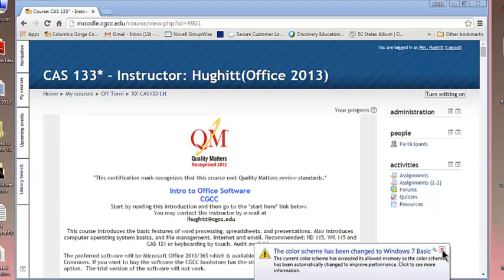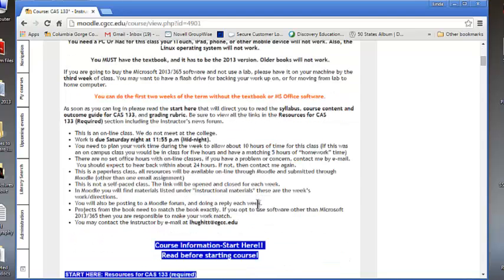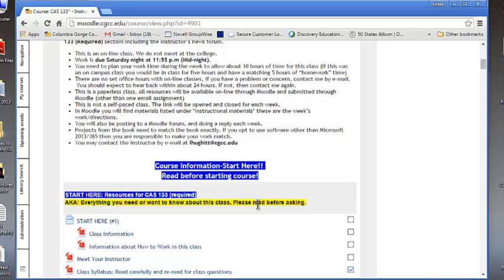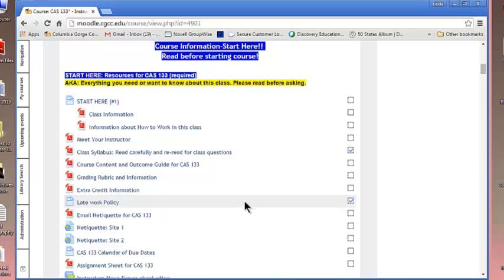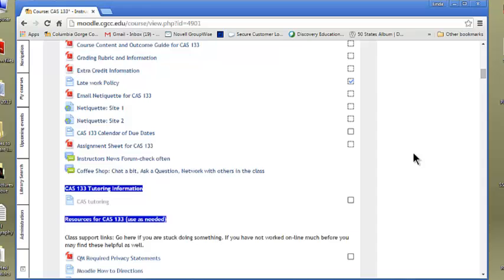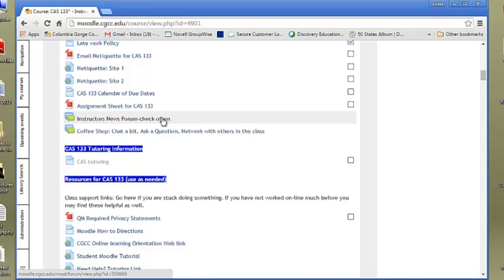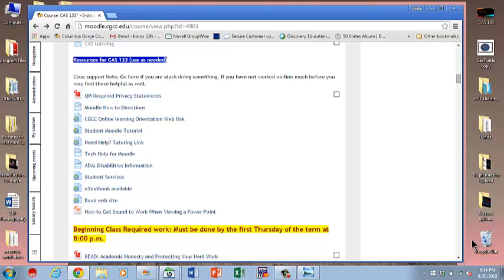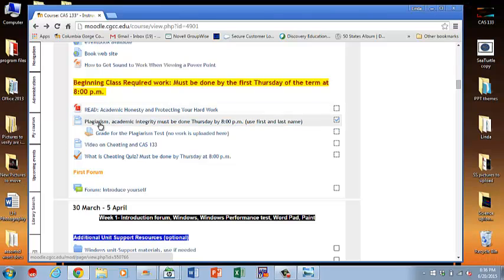Intro Start Here